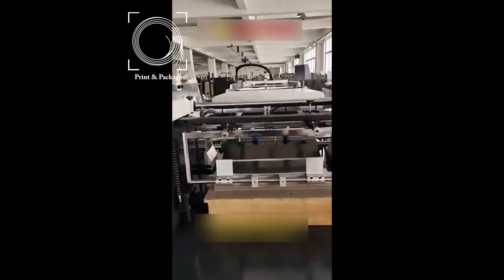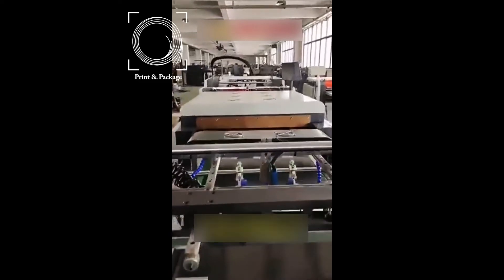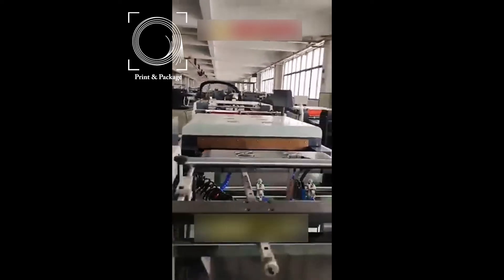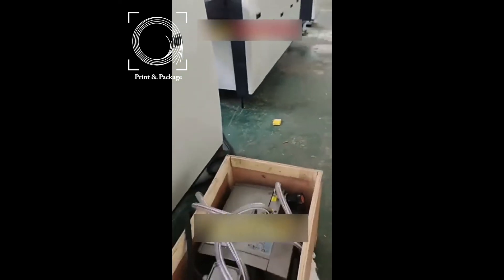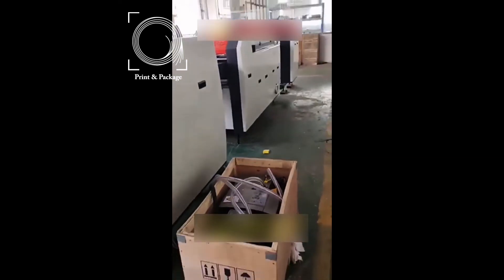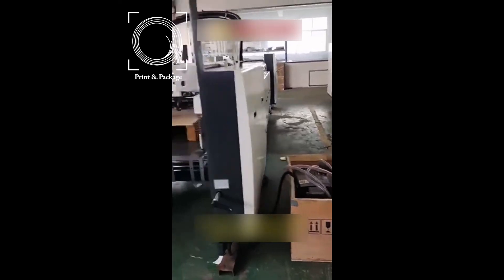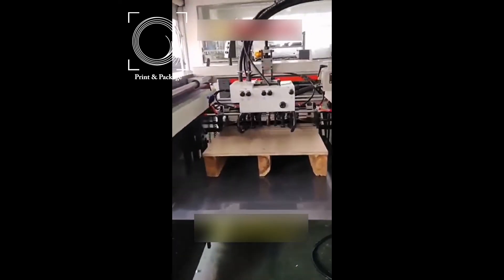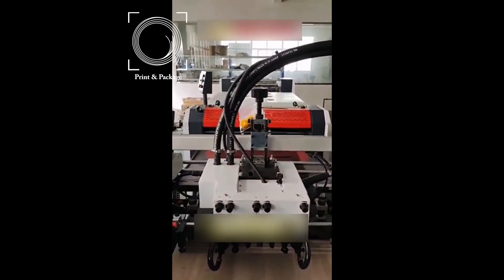УФ лакировальная машина SGUV 740